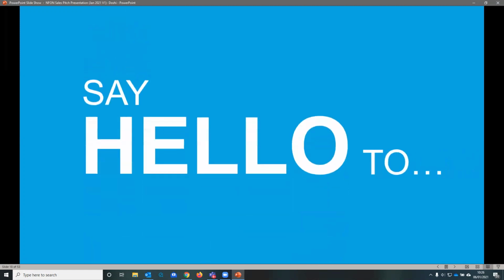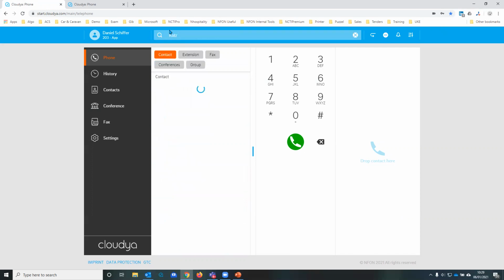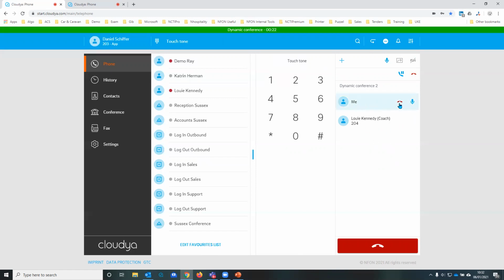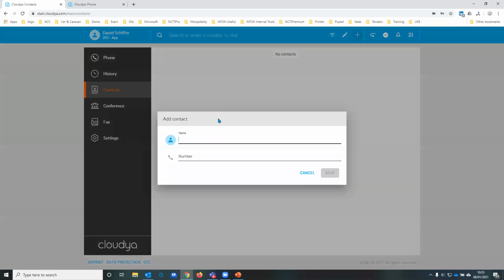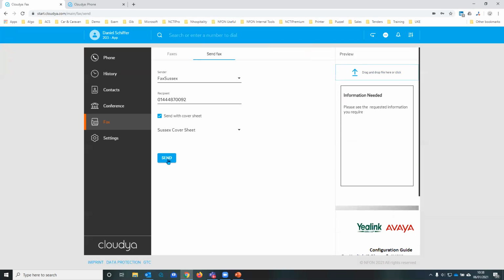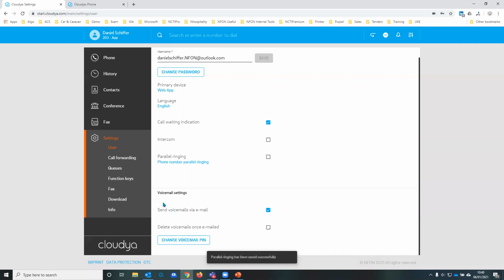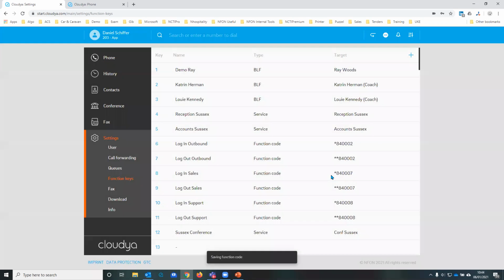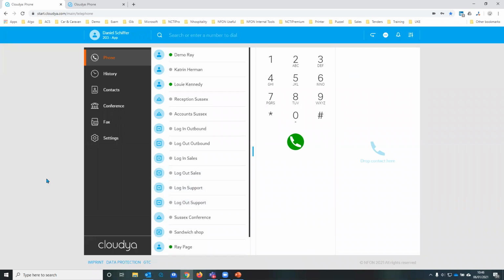What is NFON Cloudya?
Learn more about NFON Cloudya and the benefits of implementing a cloud-based telephony system with this informative product demonstration.